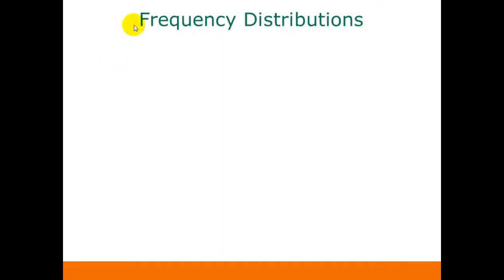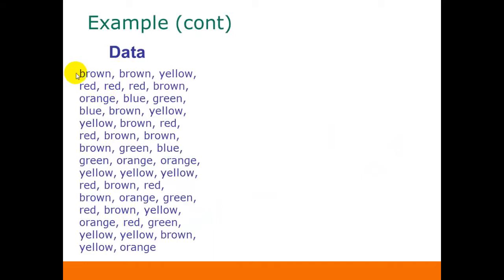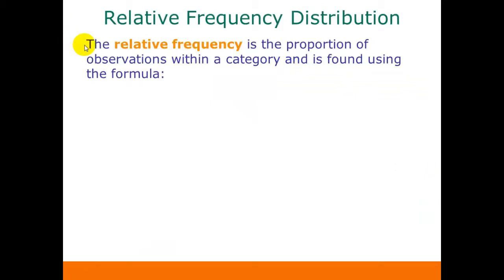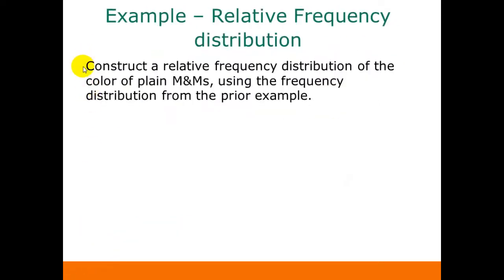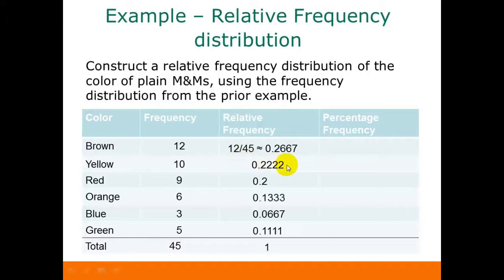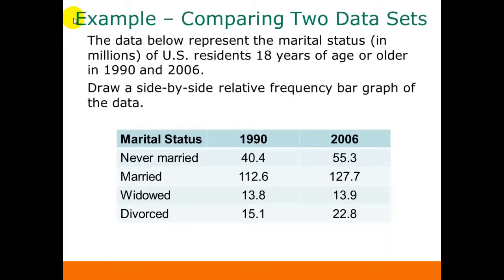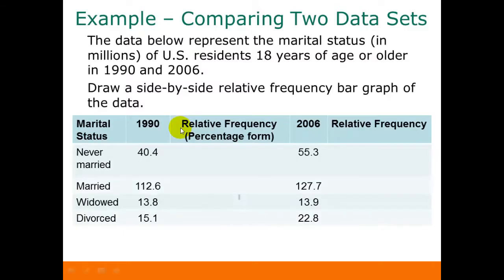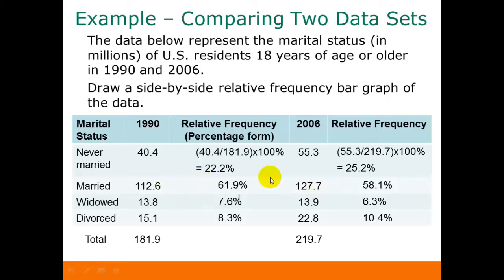Frequency distributions - qualitative (categorical) data